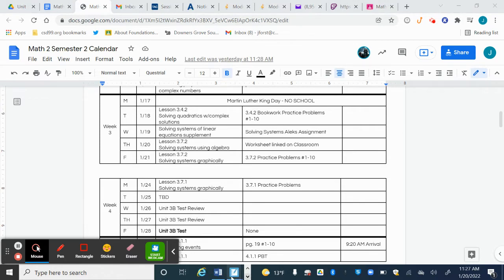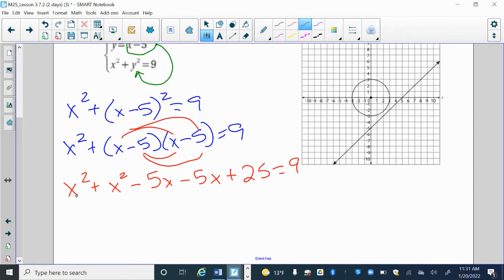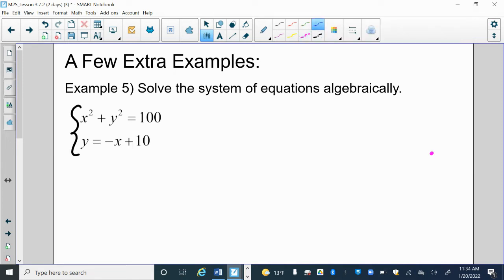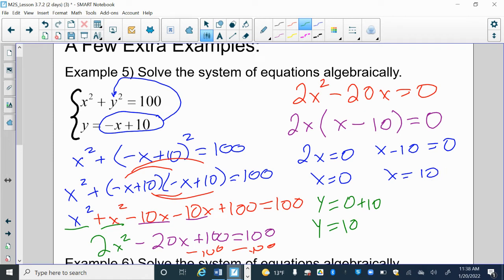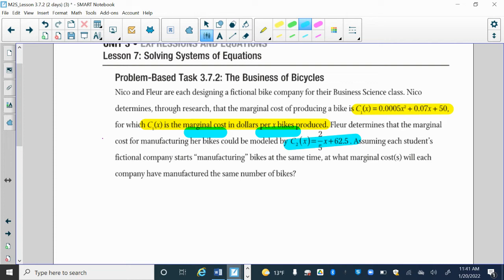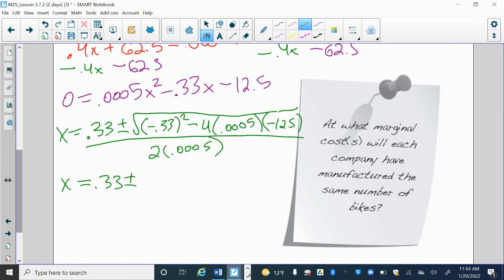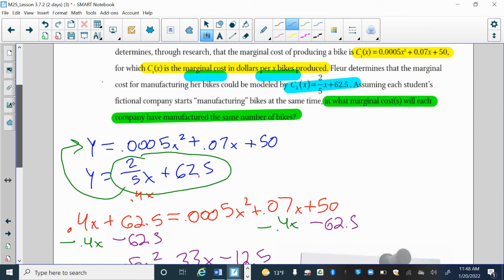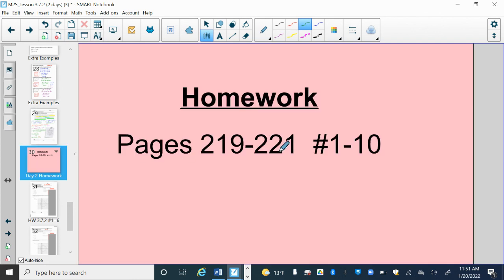3.7.2 Day 2